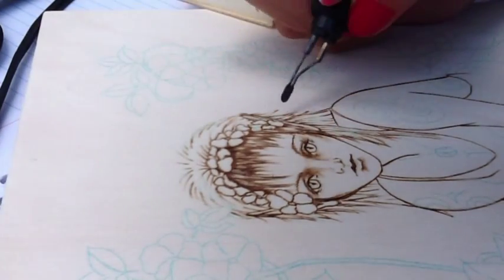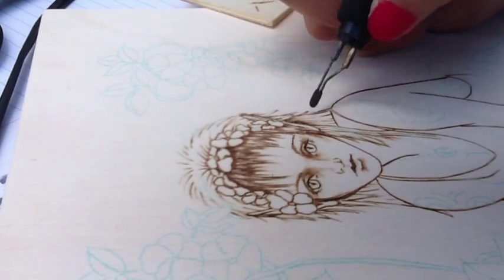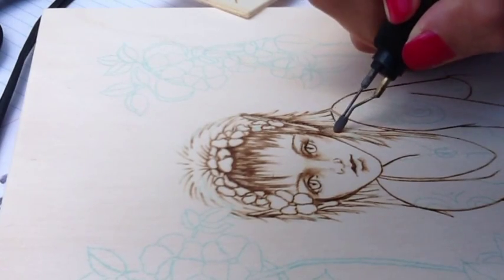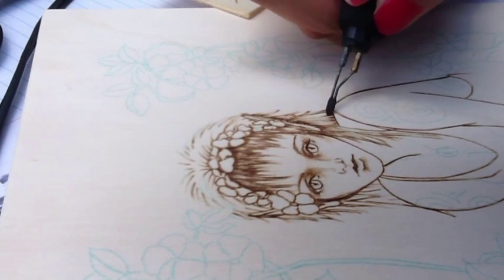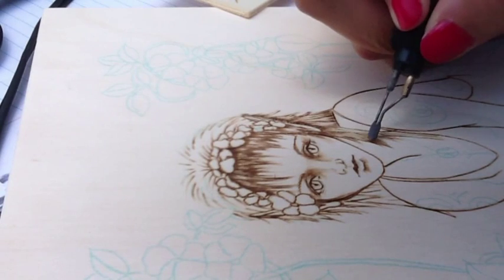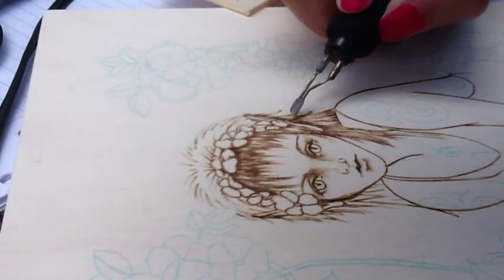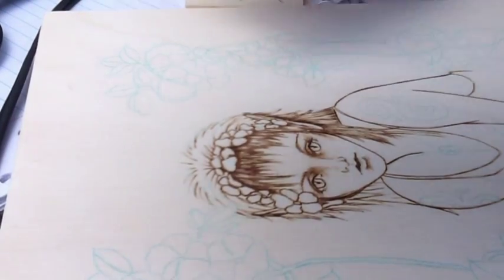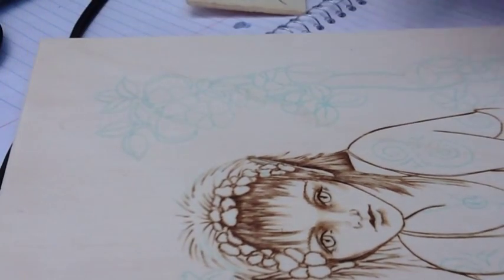Burning realistic hair